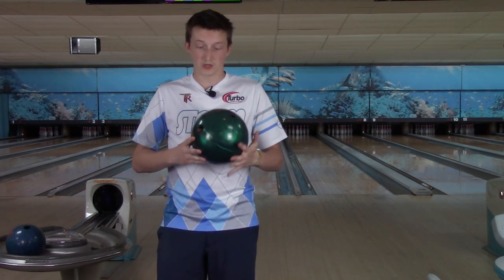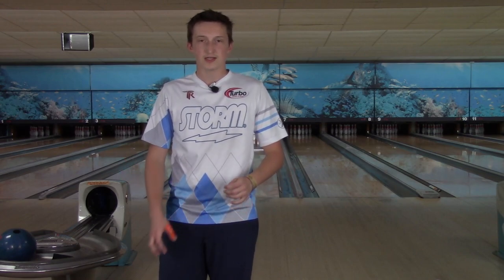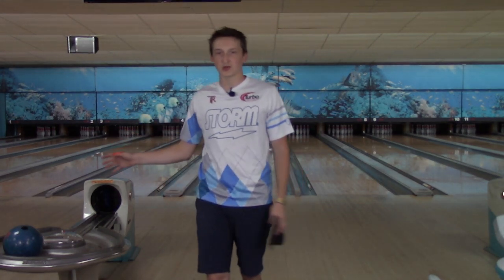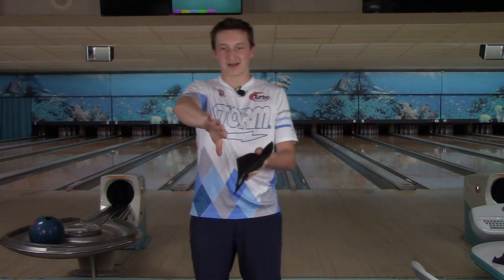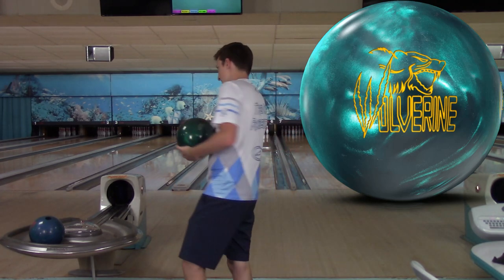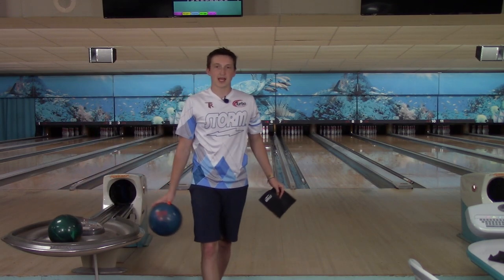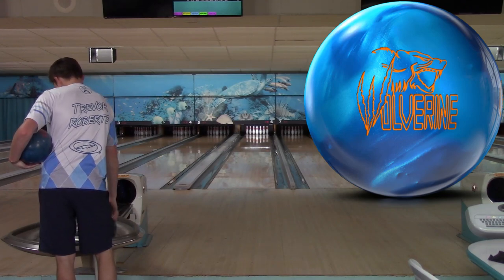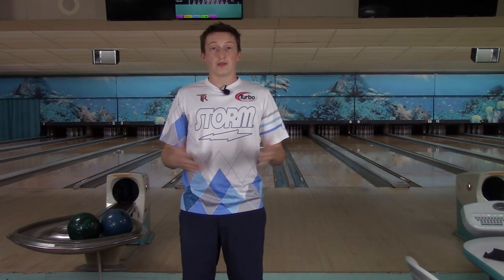900 Global Wolverine Dark Moss Vs 900 Global Wolverine review by Trevor Roberts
Trevor Roberts - 4 Time Regional Champion, 2016 PBA Southern Region Rookie Of The Year